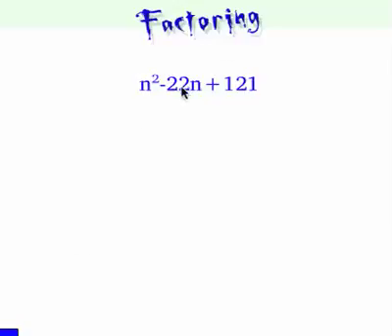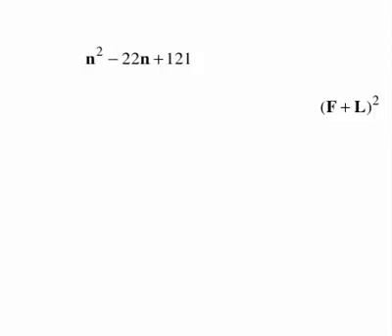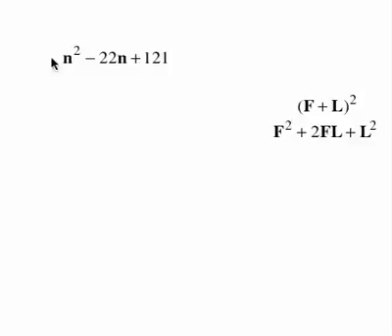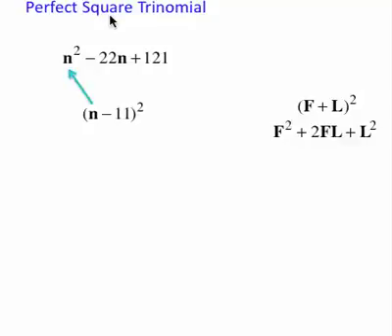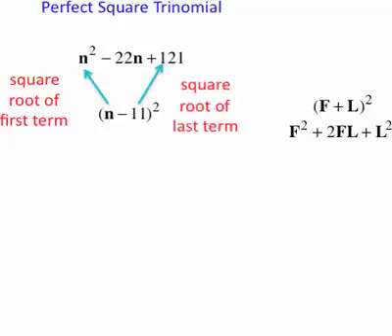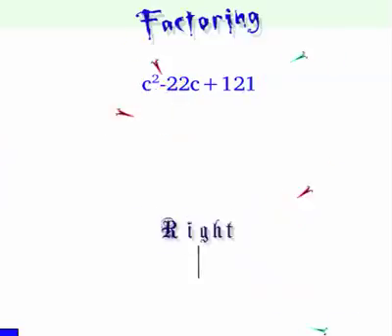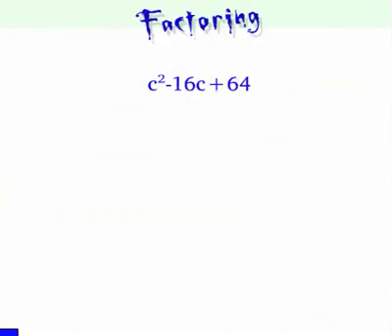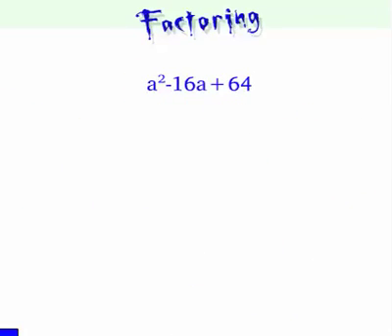Perfect Square Trinomials (Level 4, example 1)